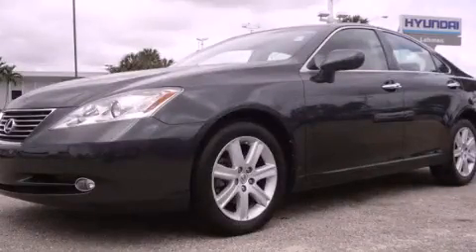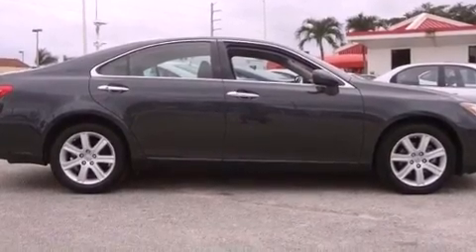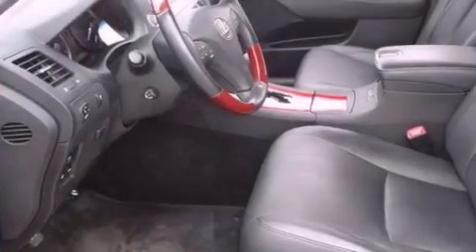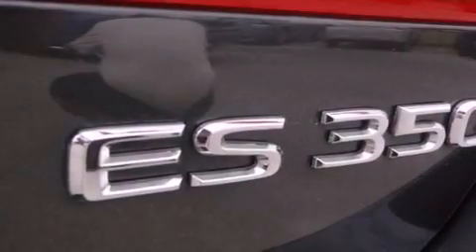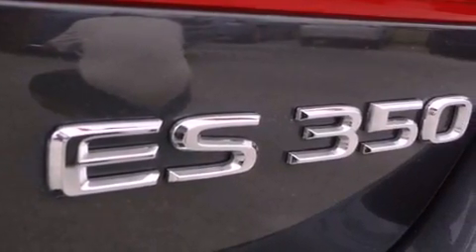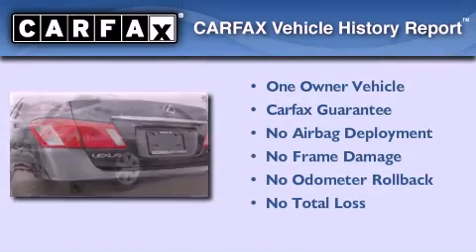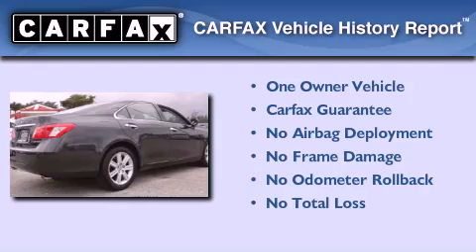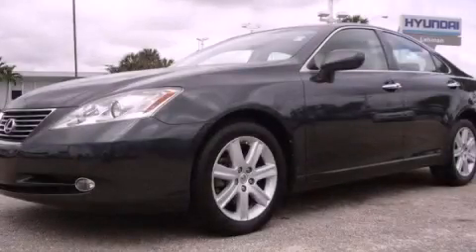2008 Lexus ES 350 Miami FL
Year : 2008
 Make : Lexus
 Model : ES 350
 Engine : dohc 24v v6
 Trans . : automatic
 Exterior : gray
 Miles : 29,721
 Interior : gray

 Lehman Mazda

 2008 Lexus ES 350 Miami FL